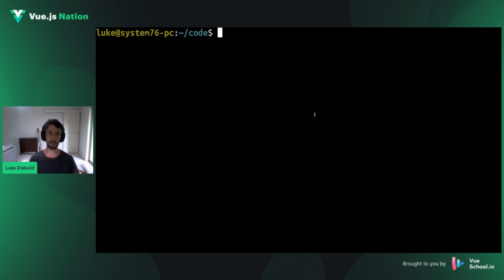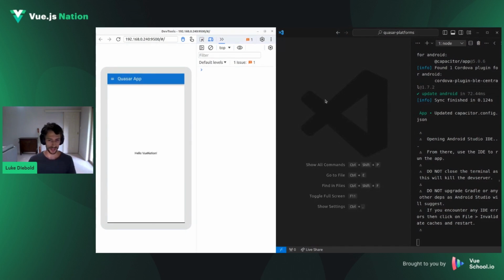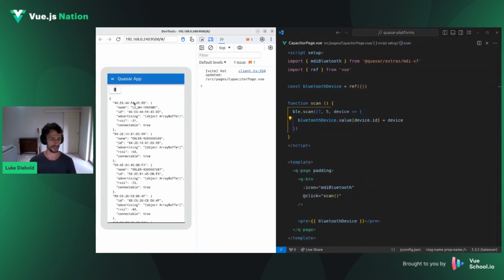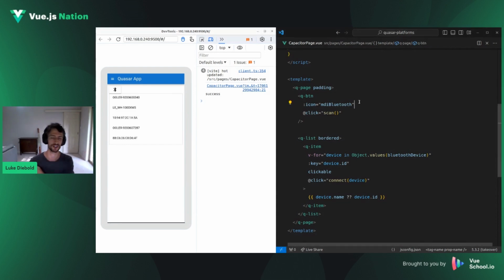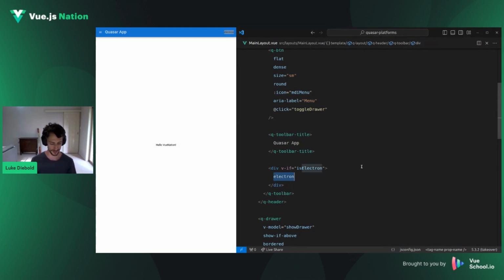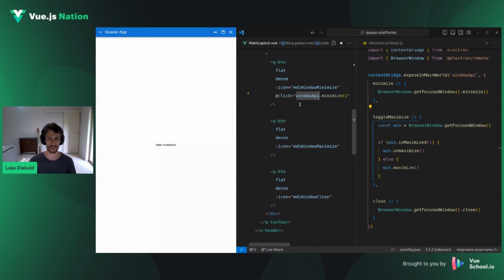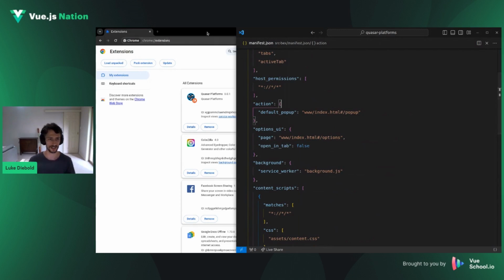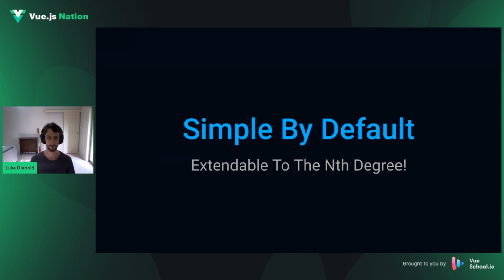Vue.js Nation 2024: Quasar - One Code Base, All The Platforms! by Luke Diebold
Do you know how easy it is to build an application using Quasar on any platform? You're about to find out in this talk by Luke Diebold, the Core Team member of Quasar!

We'll build a simple app with Quasar, and export it as an:

👉 SPA,
👉 PWA,
👉 Desktop App,
👉 Mobile App, and last but not least...
👉 A Chrome App extension!

Tune in!